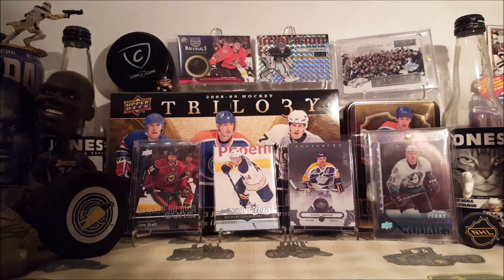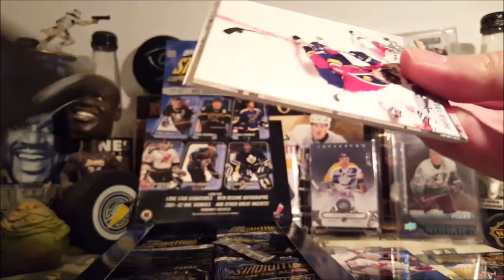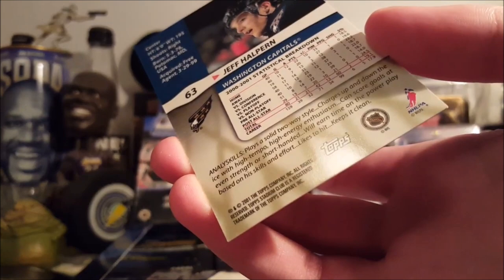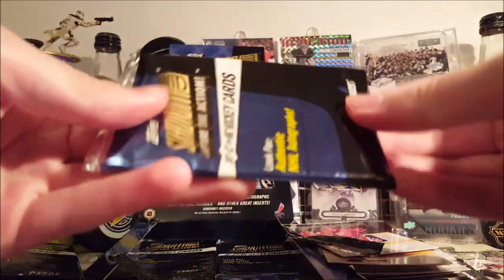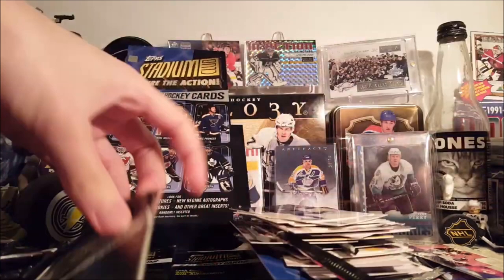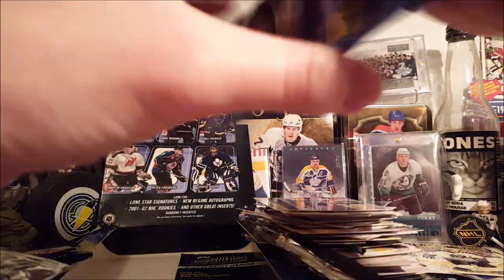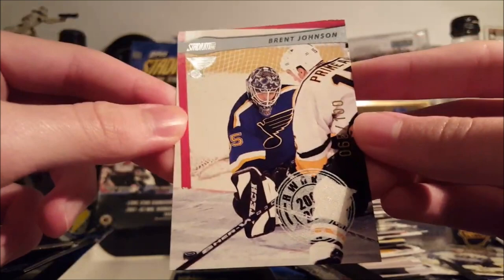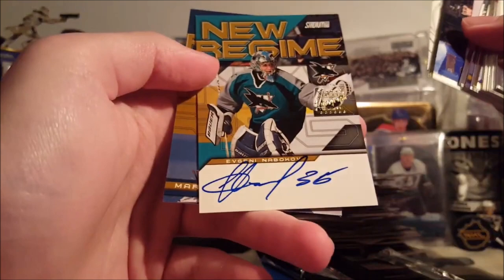2001-02 Topps Stadium Club Hockey Box Break